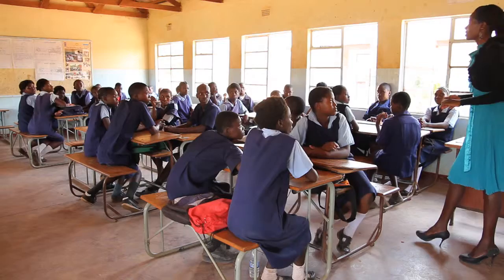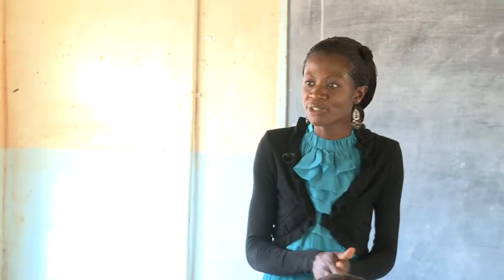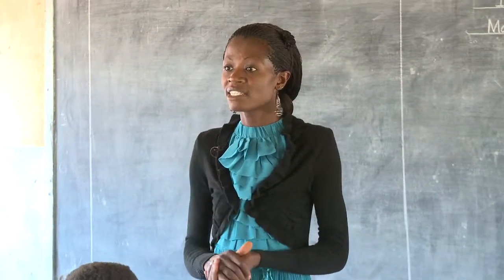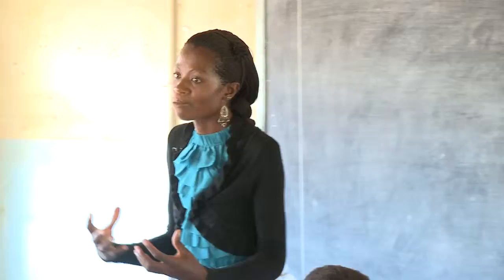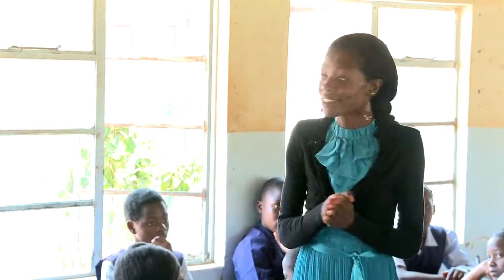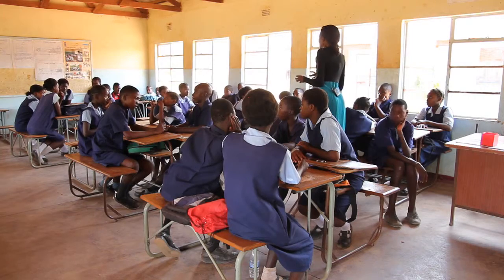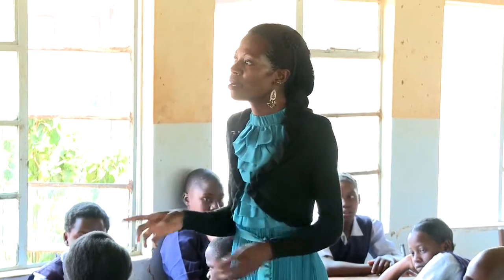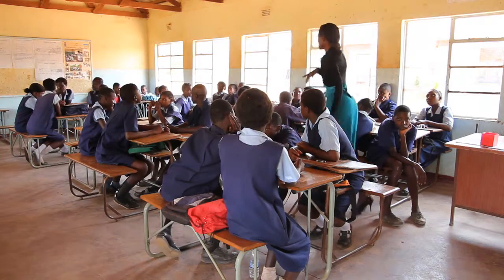Priscillah Water Soil A02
for additional information about this video.)